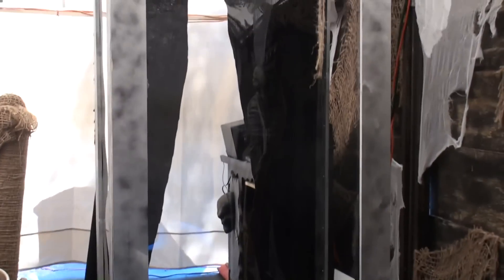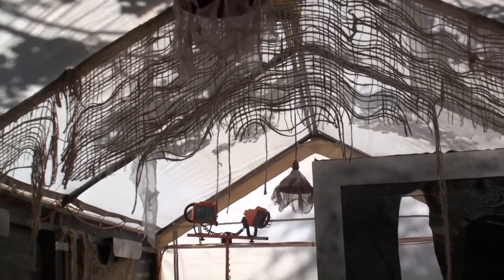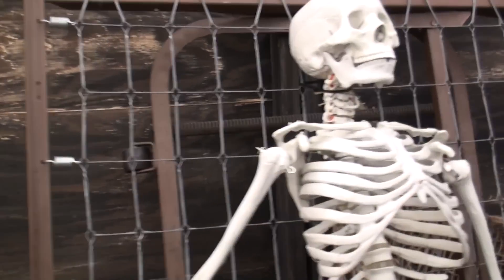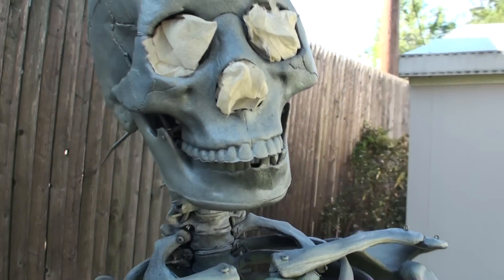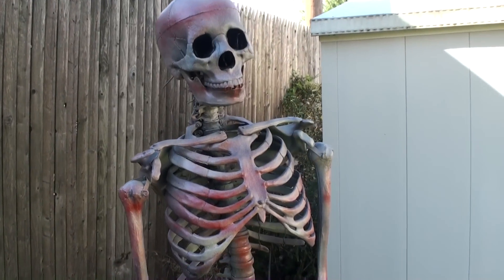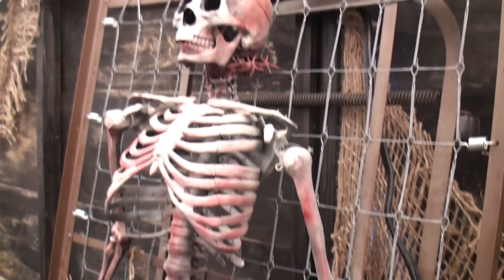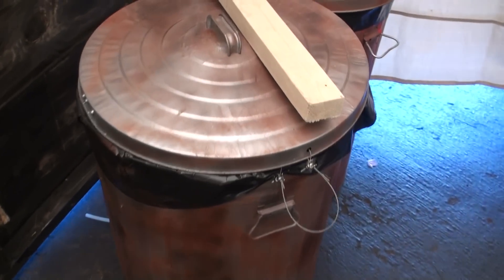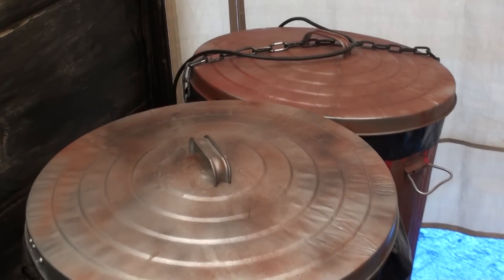Halloween 2011 Build (Video 2) Pandemic Cemetery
Pandemic Cemetery Vlog 2. Working on the new prop and show you what has been done this last couple of days.

for more creepy and scary things.